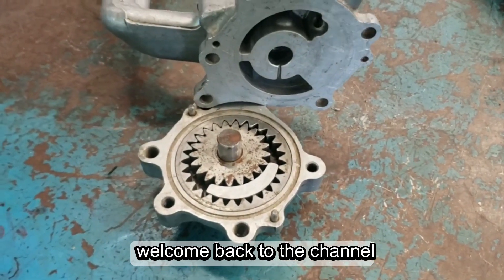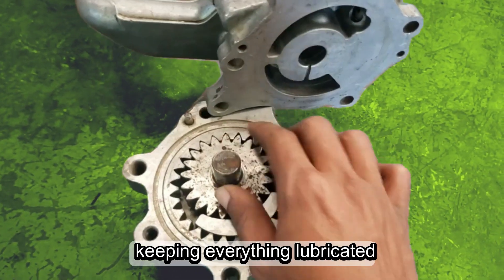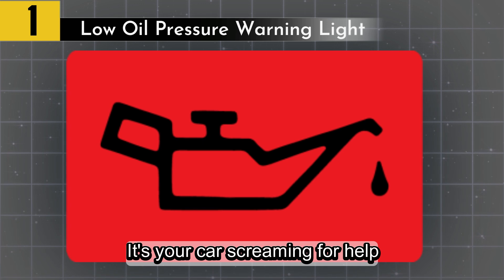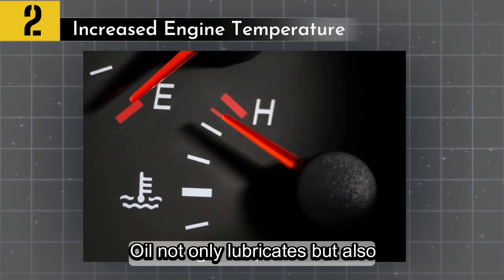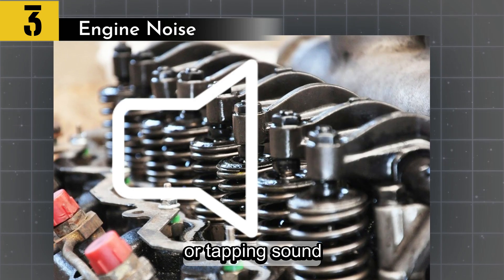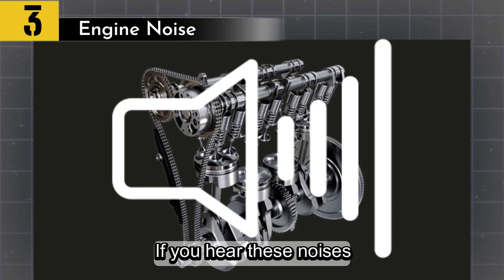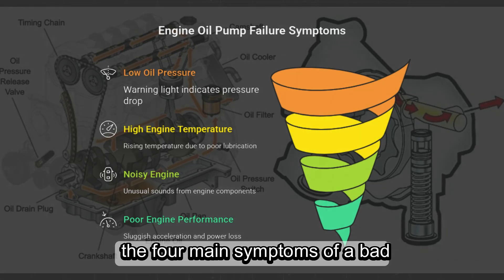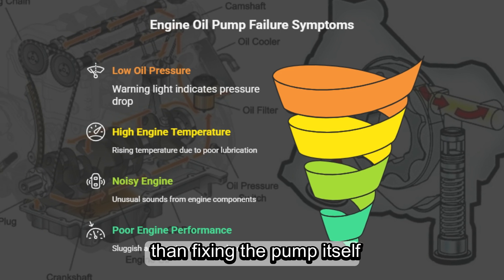Engine Oil Pump Failure Symptoms | Save Your Engine Before It’s Too Late!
A failing oil pump is one of the most dangerous issues your car can face. If ignored, it can lead to low oil pressure, overheating, engine wear, and even complete engine failure. In this video, we break down the most common symptoms of a bad or failing engine oil pump so you can catch the problem early and avoid costly repairs.